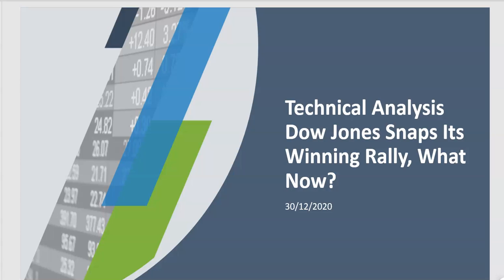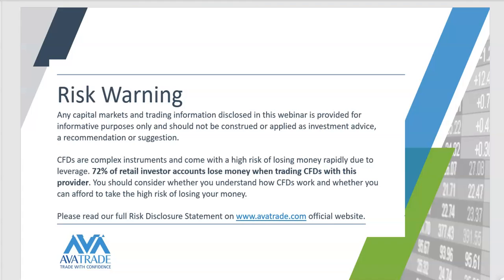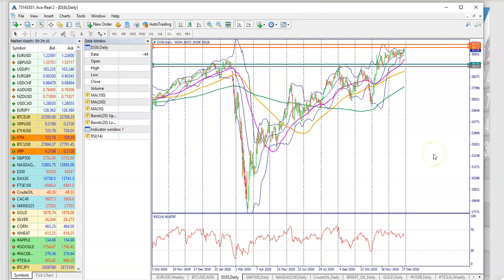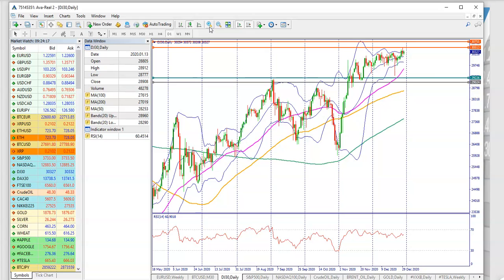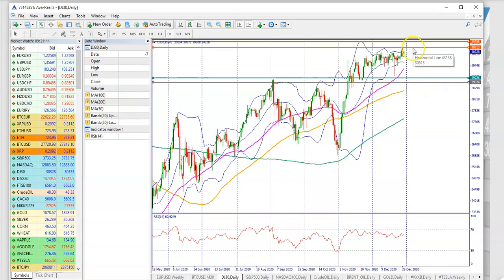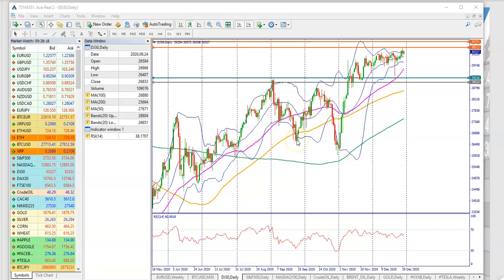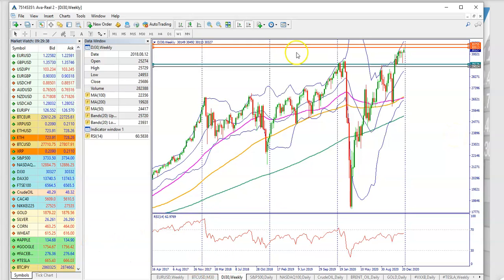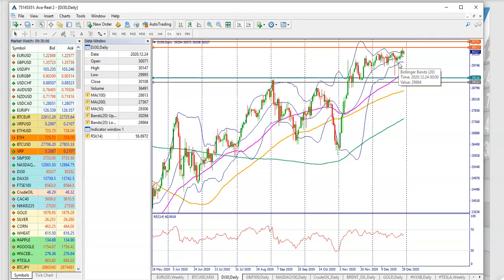Dow Jones: Dow Snapped Its Winning Rally, What Now?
Dow Jones is likely to see a lower move in the coming days as the confirmation comes from a bigger time frame which is mentioned in the video.